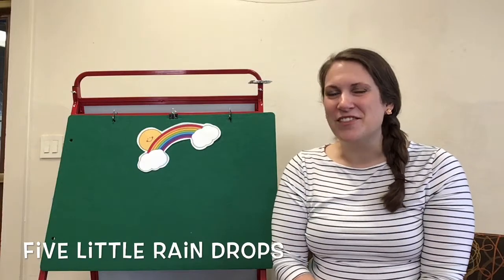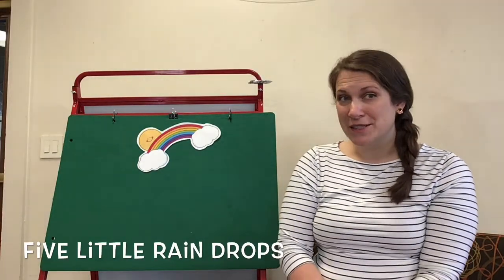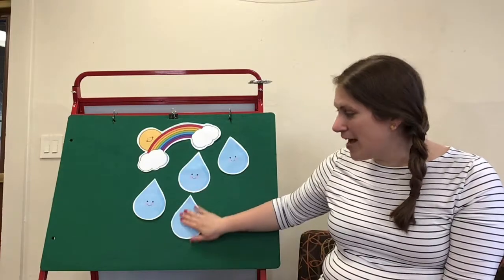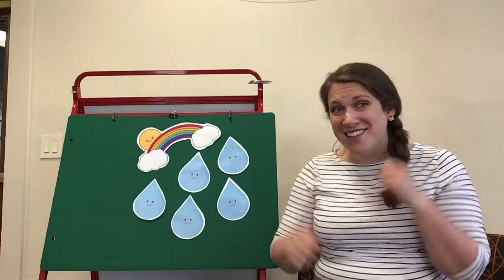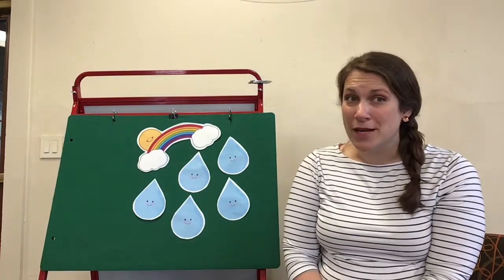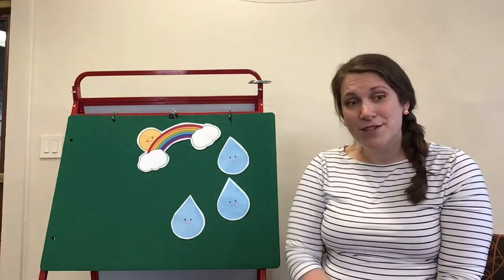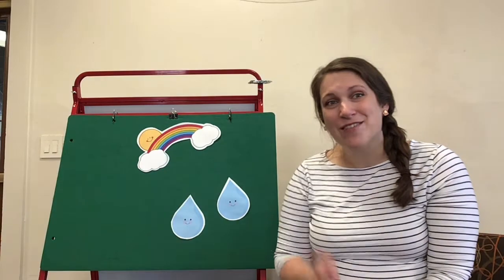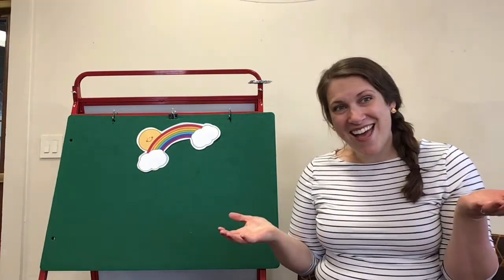Five Little Raindrops